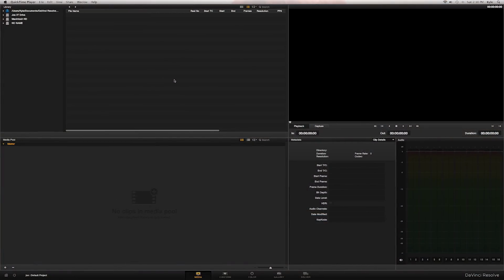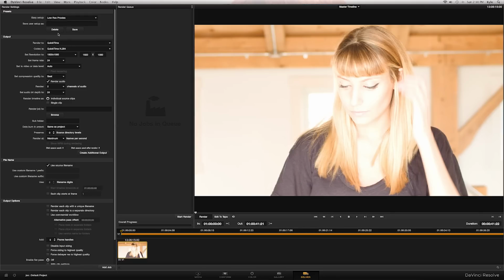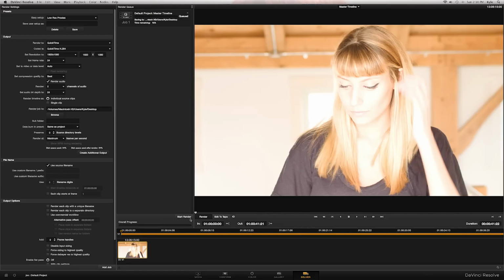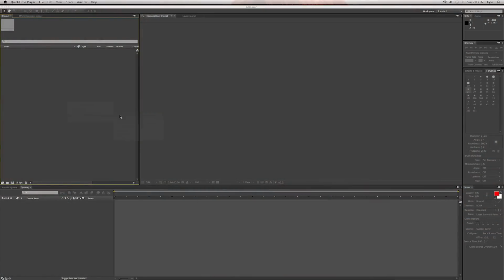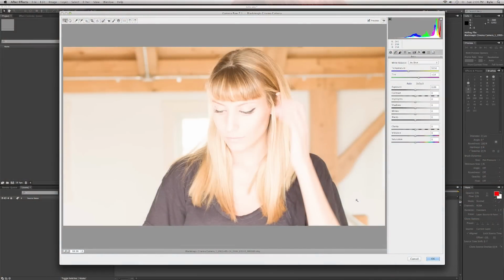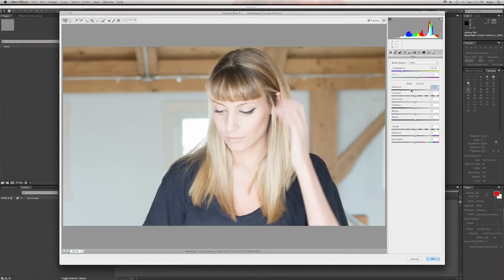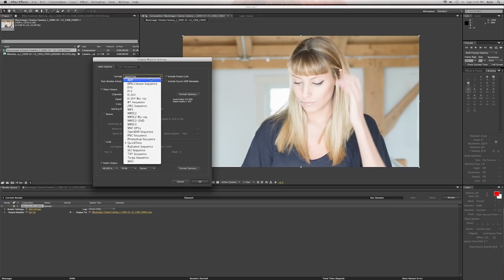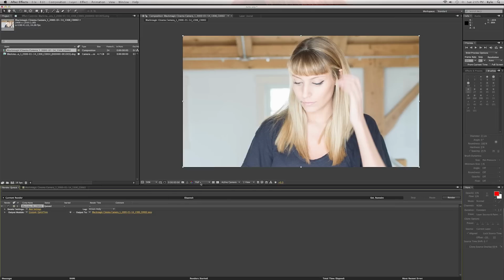BMCC RAW Workflow Tutorial, Part 1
Click here to check out Part 2 of our BMCC RAW Workflow Tutorial

NAB 2013 has been over for almost a month now and by my take, one thing is clear: RAW video is going to make a serious impact on the entire industry over the course of this year. With Blackmagic Design leading the way, we are now getting access to previously Hollywood-only technology at a price point that is not only competitive with DSLRs, but actually is more affordable than the industry workhorses like the Canon 5D Mark III.

Of course, new technology brings with it a learning curve as people figure out how to integrate the "latest and greatest" into their preexisting workflows. When we got our hands on the Blackmagic Cinema Camera, we had to do some not-insignificant brainstorming to come up with a good way to handle the camera's enormous 12-bit Cinema DNG files. And we realized that we were not at all alone in that process - thousands and thousands of people will no doubt have similar conversations in the near future about how to make something like the RAW-capable Blackmagic Pocket Cinema Camera work for them.

In light of that, we thought we'd share our current working solutions to tackling post-production with the Blackmagic Cinema Camera. Our process is nowhere near perfect, but considering the limitations that we're working around (like no support for Cinema DNG in Adobe Premiere CS6) it works pretty well for us.

In this video we take you through a quick workflow overview that starts from "the beginning of post." We use Davinci Resolve 9 Lite (available for free via the Blackmagic website) to render proxies, and then head into After Effects to export final, graded versions of our clips. In our next video we'll take a closer look at how we actually approach color grading in Adobe Bridge and Adobe Camera RAW, and also highlight some things to watch out for.